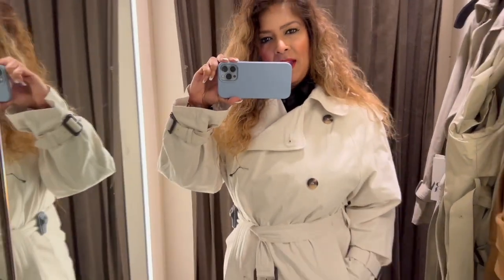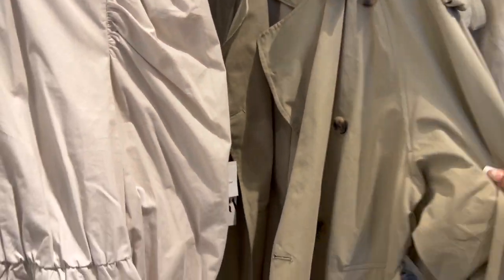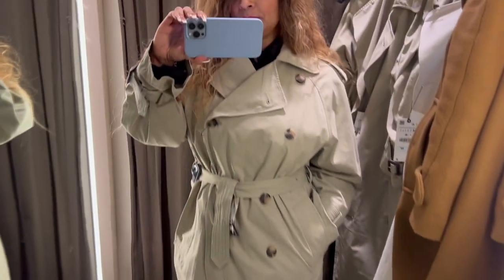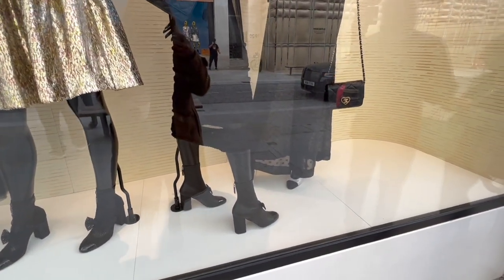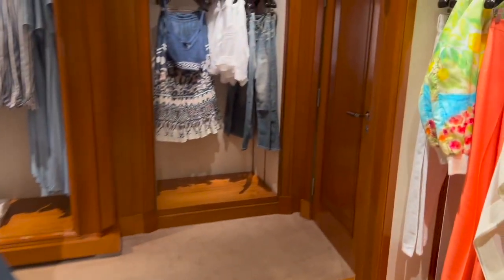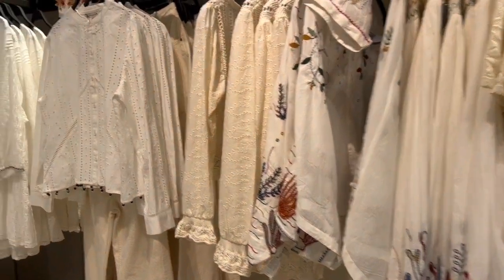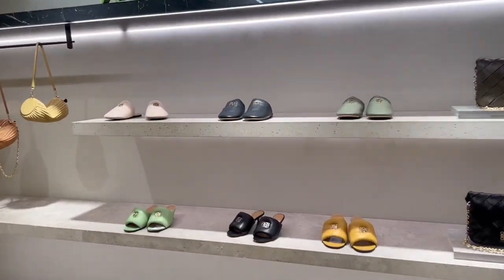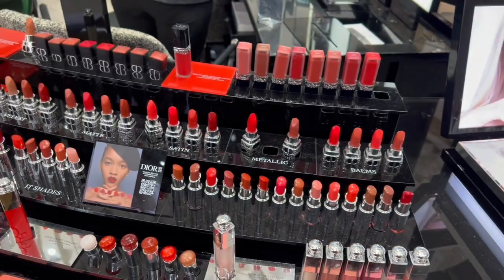Zara Women’s | Van Cleef Arpels | Ralph Lauren | Harrods | Luxury & High Street Shopping Vlog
Hello everyone! Let us go and see what's new in Zara, they have a lot of new season raw including some gorgeous trench coats, broderie anglais and cutwork designs. Christian Dior is looking strong with their Plan de Paris collection on the Dior DLite and Dior book tote bags, clothing and shoes, Chanel sneak peak of new season colours in the Chanel classic flap and 22 handbags, Loewe for the amazingly soft quilted Puffer Goya bag and Anagram padded slide shoes. Ralph Lauren have super broderie blouses and dresses. At Van Cleef and Arpels, come with me to my VCA fine jewellery appointment and see what I tried on - I have been in love with the Van Cleef and Arpels Alhambra white gold and mother of pearl set as well as yellow gold and onyx and I will share what I bought soon. The VCA Guilloché in white gold is one of my favourites in the collection.

Huge thanks to my SA in Dior and Van Cleef and Arpels for always looking after me ❤️

Let me know what you think, what you liked, did not like and what you think I may have bought!

Share your opinions below, let's have a natter!

Plus, it would mean so much to have your support!*

Kisses, K x

See my latest Vlogs here:

🛍 Shopping 🛍

Outlet Shopping

💄Makeup 💄

🍴Restaurants🍴